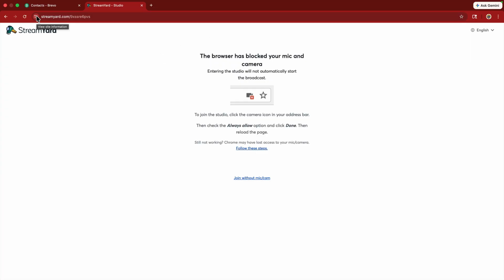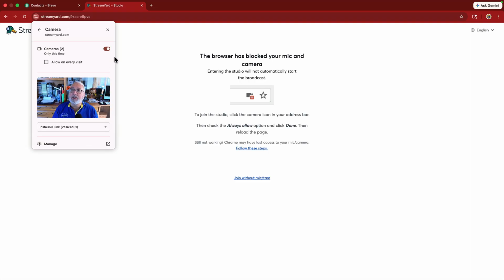StreamYard Not Letting You Join the Show? Troubleshooting Guide for Guests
Are you having trouble getting on the show in StreamYard? Whether you're a host or a guest, technical issues can quickly turn a live broadcast into a stressful experience.
In this episode of UroNurse, hosted and presented by Vic Senese, RN, BSN, FAUNA, we break down the most common reasons why StreamYard won’t let you join a show—and exactly how to fix them.
If you’re seeing messages like:
“Guest can’t access studio”
“Camera or microphone not detected”
“Browser not supported”
“Stuck in backstage”
“Link not working”
This step-by-step troubleshooting guide will walk you through practical solutions including:
✔ Checking correct guest link access
✔ Browser compatibility issues (Chrome vs. Safari vs. Edge)
✔ Clearing cache and cookies
✔ Allowing camera and microphone permissions
✔ Internet speed requirements for livestreaming
✔ Device and firewall conflicts
✔ Backup strategies before going live
Whether you're producing healthcare education content, hosting a professional nursing webinar, or appearing as a guest expert, knowing how to resolve StreamYard connection issues can save your broadcast.
This episode is especially helpful for:
Nurse educators
Healthcare podcasters
Conference presenters
Professional association leaders
Anyone livestreaming medical or educational content
At UroNurse News, we help you stay confident not only in clinical practice—but also in professional communication and digital presentation.